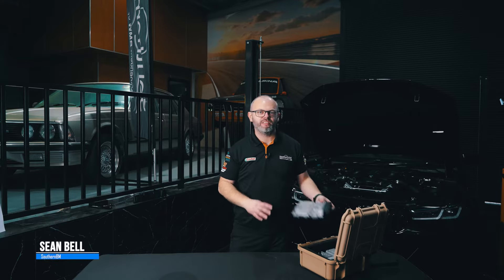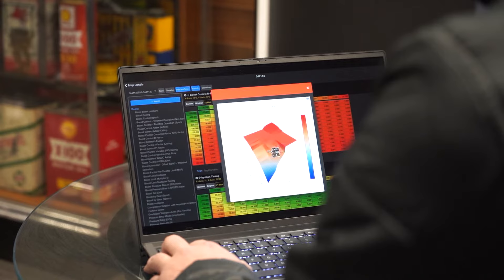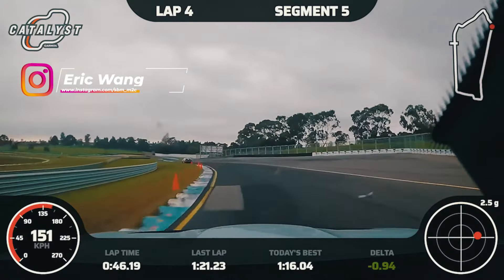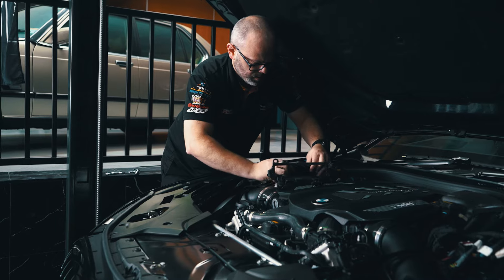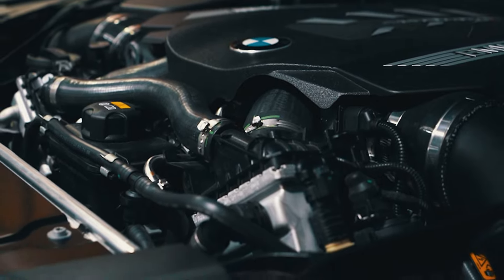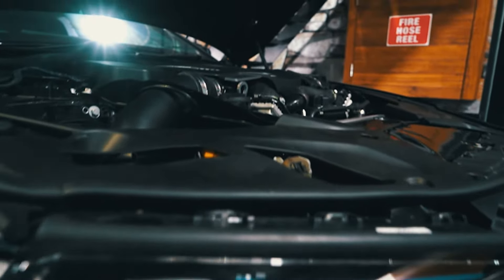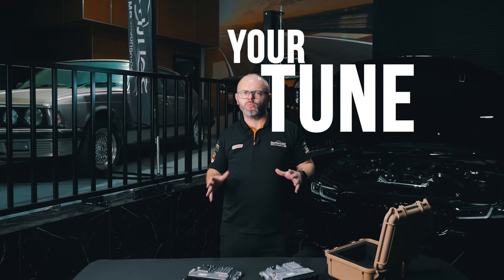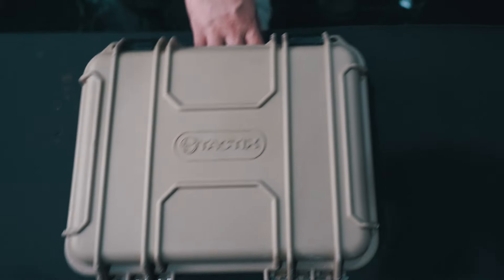What You Need To Know About Tuning Your June 2020+ BMW, MINI or Toyota Supra | The FEMTO Unlock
From June 2020, all BMW, MINI and Toyota Supra models were manufactured with a new type of DME (Digital Motor Electronics) that featured an updated bootloader that rendered OBD flash tuning using existing protocols impossible. For a short time, there was no solution for this problem - until now!

In this video, we delve into the requirements and process involved in unlocking the DME on all 06/2020+ BMW, MINI or Toyota Supra models so that ECU tuning can be performed.

CHAPTERS
0:00 Intro
0:41 What is the DME?
1:08 What models need the FEMTO unlock?
1:46 How does the FEMTO unlock process work?
2:35 What about software updates and my warranty?
3:41 Wrap Up

SouthernBM x FEMTO